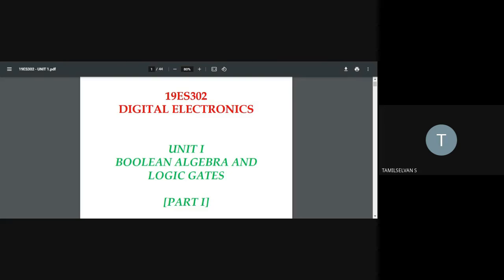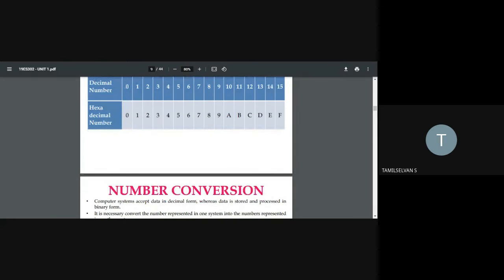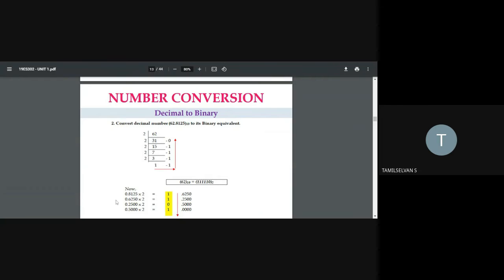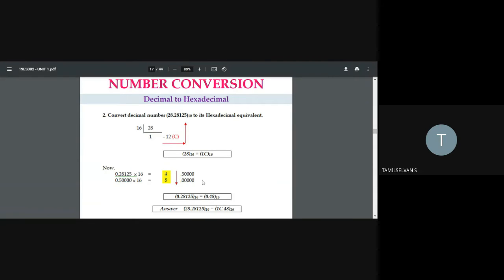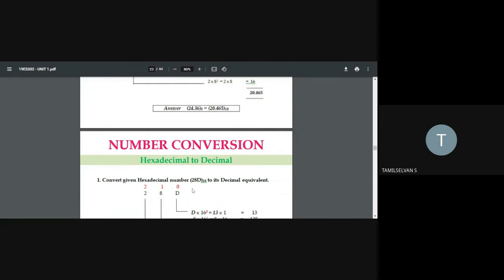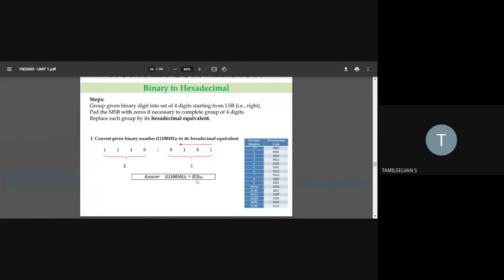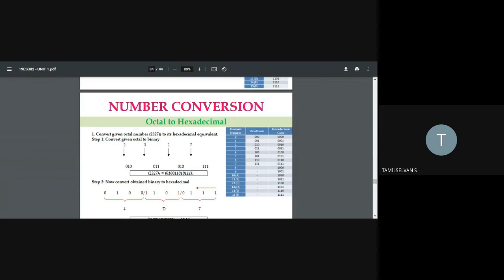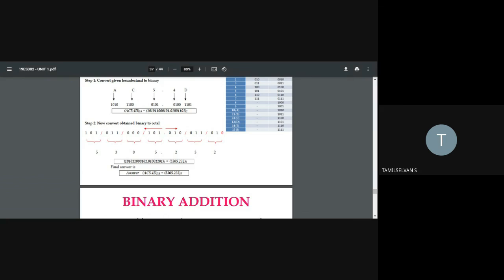DIGITAL ELECTRONICS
Topic: Digital Electronics unit I
Person:
S.Tamilselvan,
Assistant Professor,
Department of Computer Science and Engineering,
Erode Senguthar Engineering College